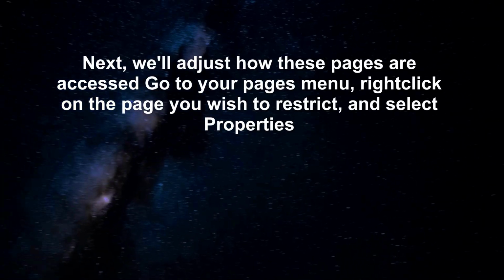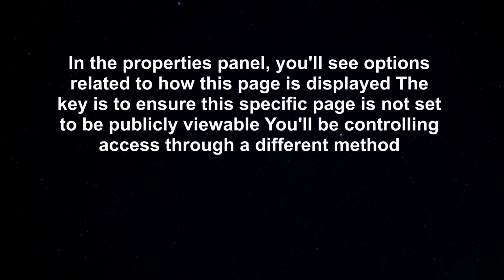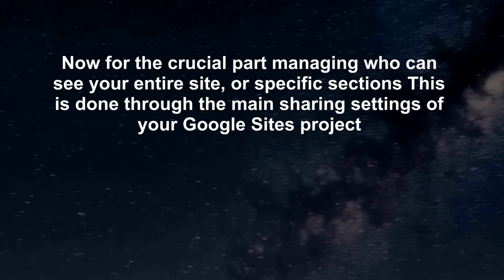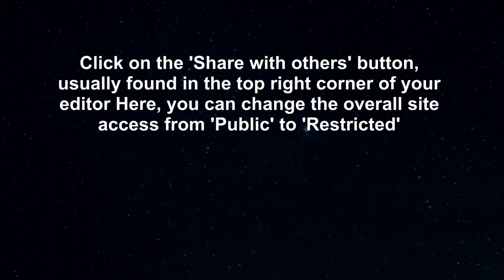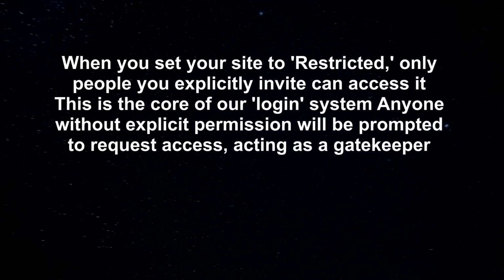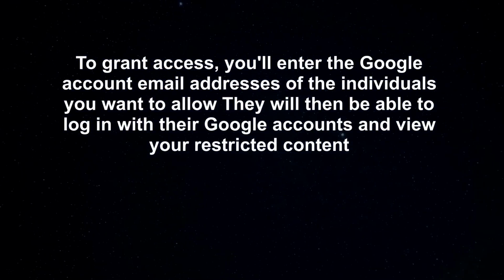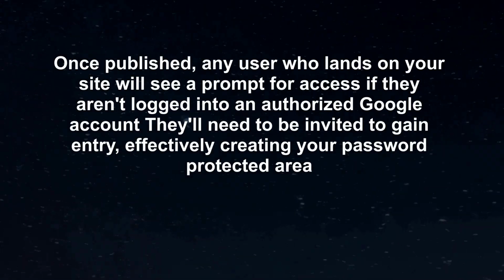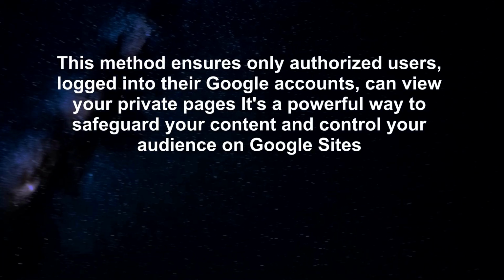HOW TO CREATE LOGIN PAGE ON GOOGLE SITES - Julia'sTutorials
HOW TO CREATE LOGIN PAGE ON GOOGLE SITES secures your Google Sites website by requiring users to authenticate before accessing restricted content, adding an extra layer of privacy and control over who can view your information.

00:00 Intro
00:08 Why Restrict Content?
00:26 Creating a Login Protected Page
00:35 Protecting Specific Pages
00:45 Adjusting Page Access
00:55 Managing Site-Wide Access
01:06 Implementing Restricted Access
01:22 Granting Access to Specific Users
01:38 Published Site: Access Denied
01:51 Published Site: Authorized Access